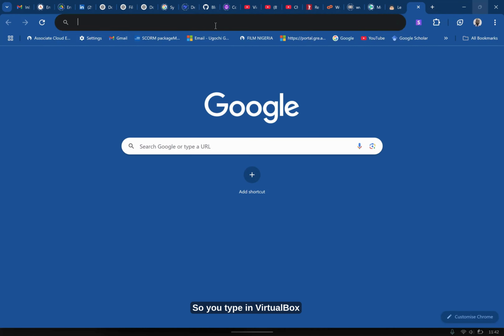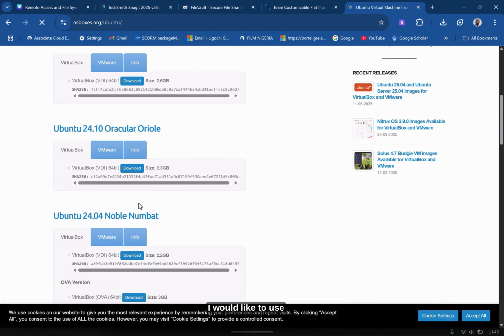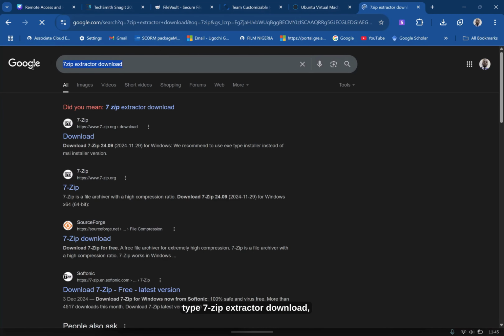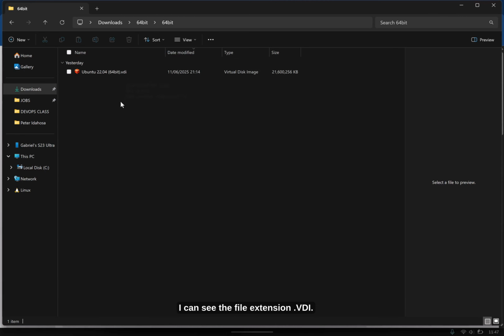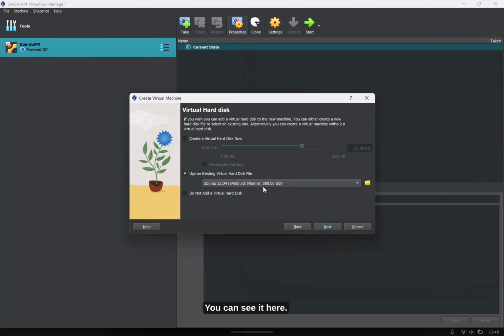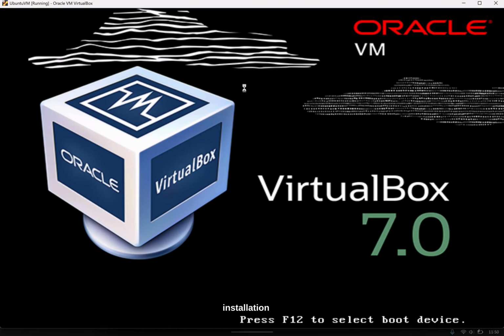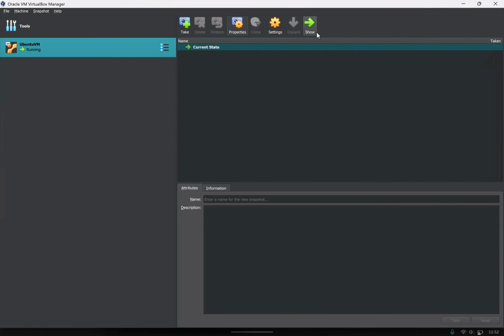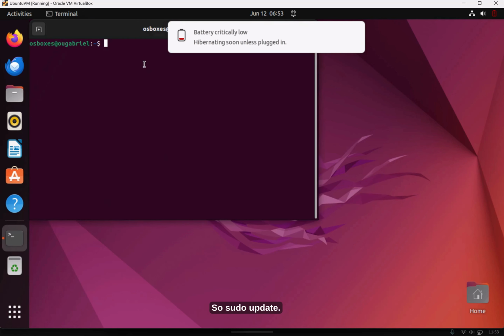Easiest Way to Install Ubuntu on Virtualbox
How to Install Ubuntu on VirtualBox
Set up on your Linux System
Create Your Own Virtual Machine
Create Your Own Ubuntu Virtual Machine
Linux for DevOps Engineers
Easy way to install ubuntu
Easy way to have your own local linux server